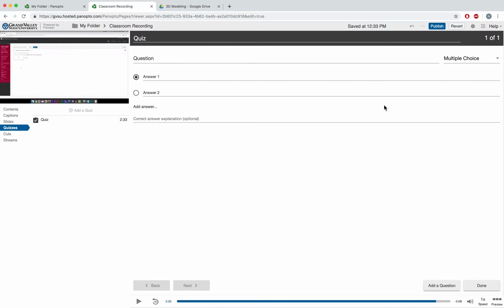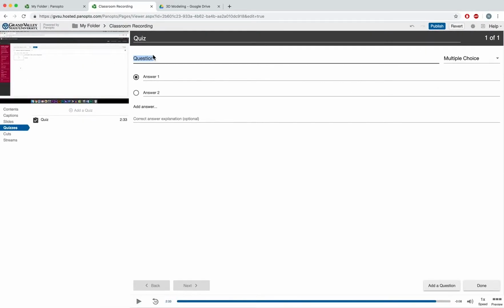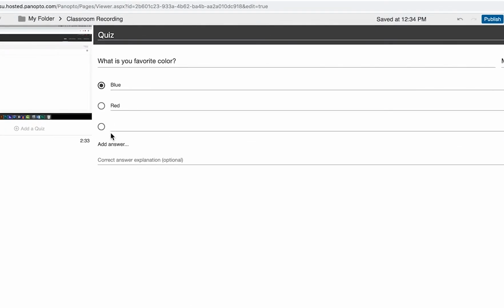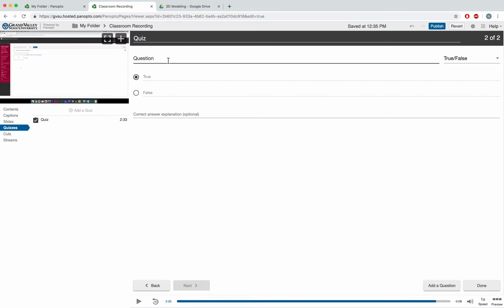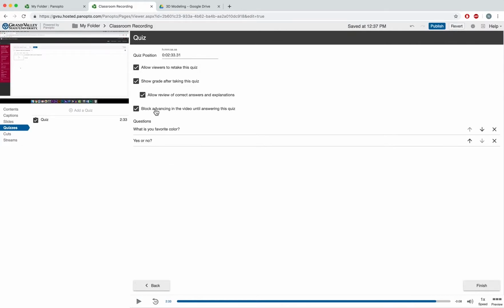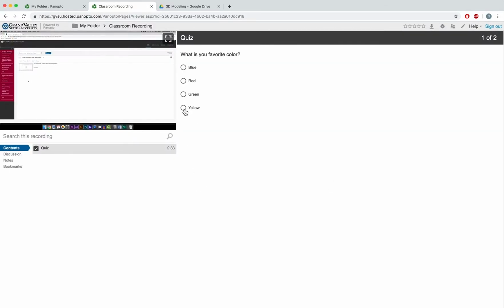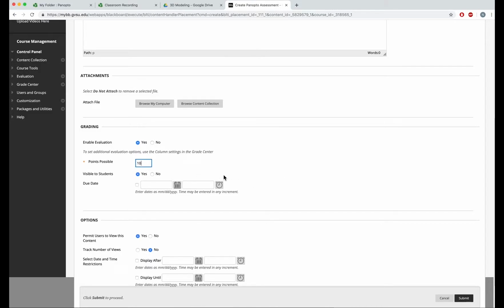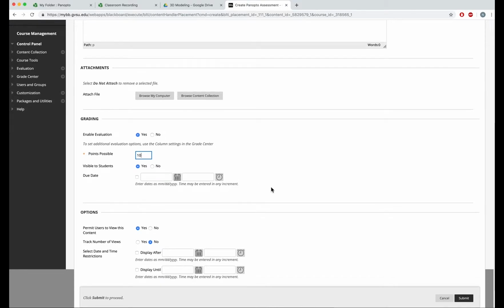How to Make a Video Quiz with Panopto